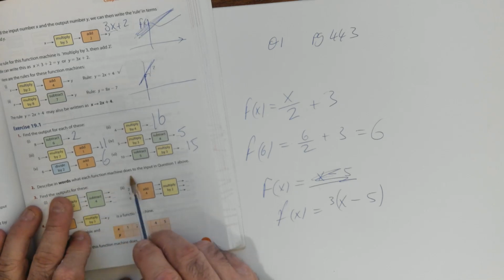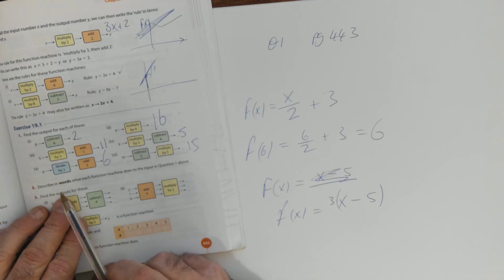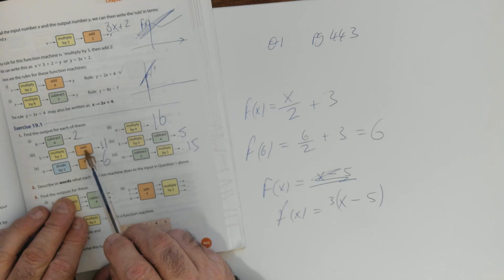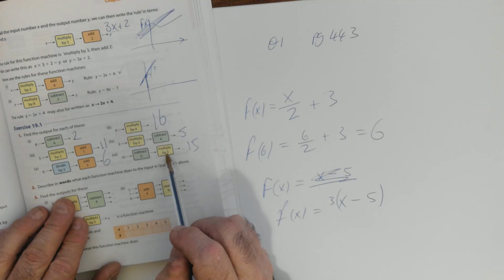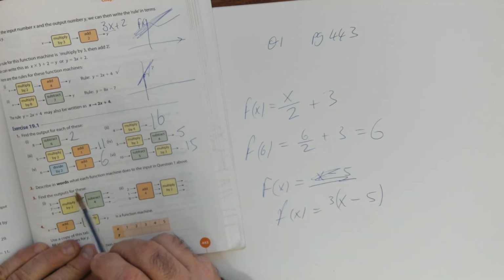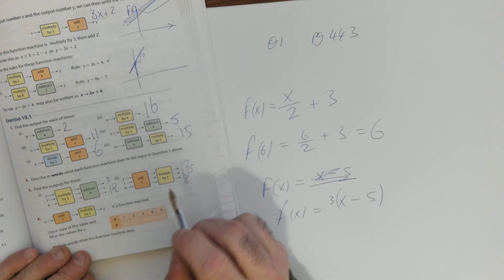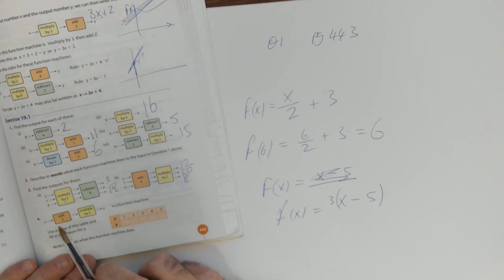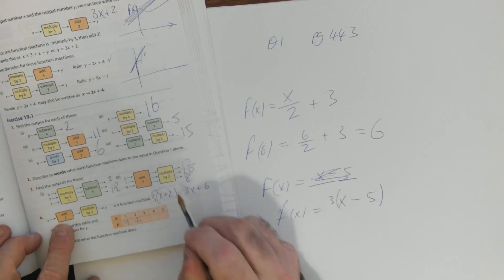chap 19.1 Functions